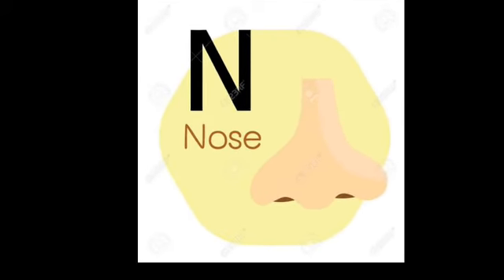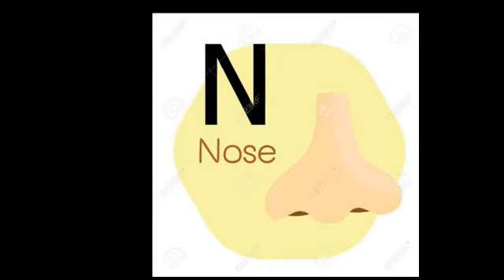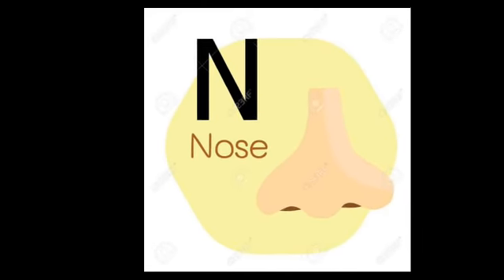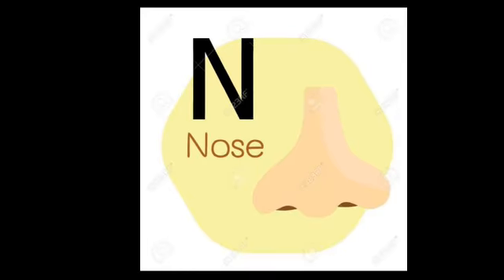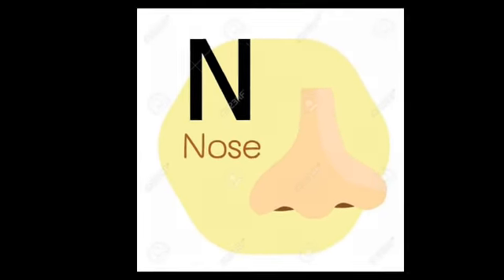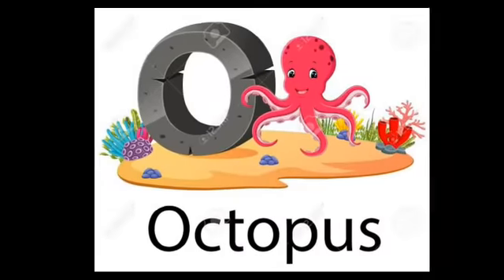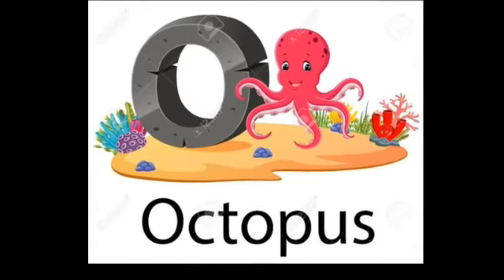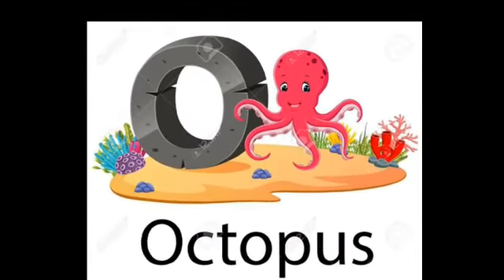K1 Phonics_Review the letter n and o; introducing the letter p